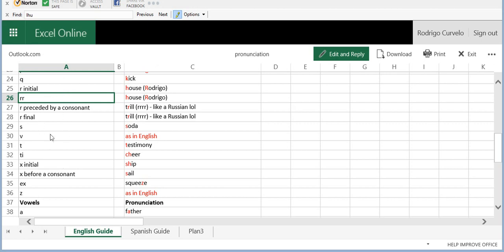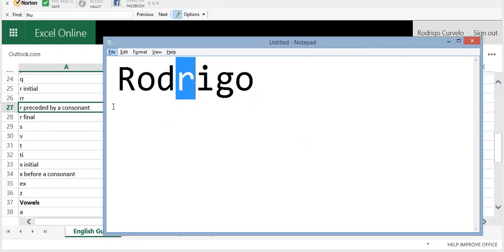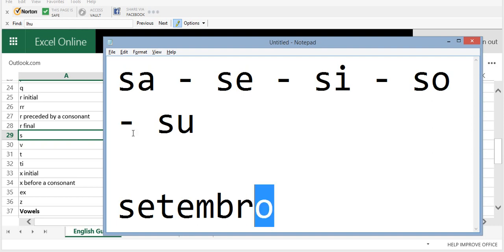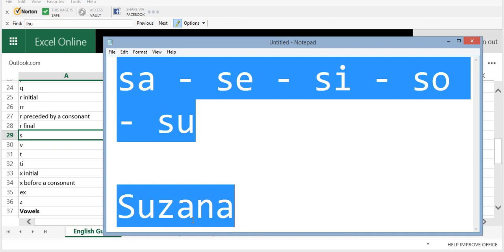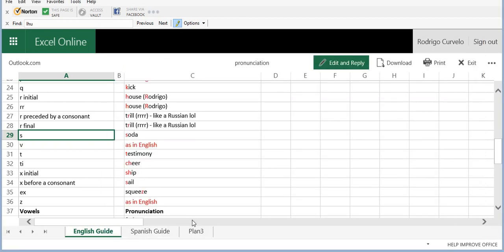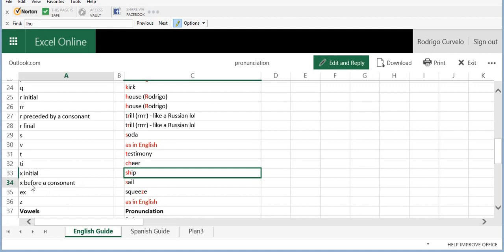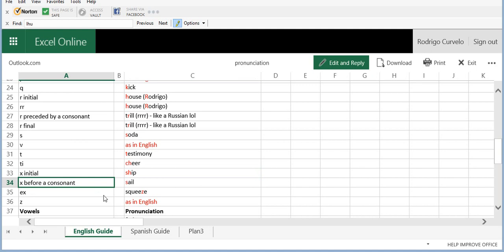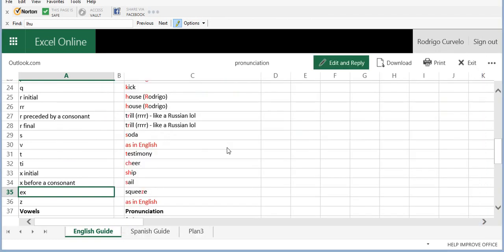Brazilian Portuguese Pronounce Part 5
Learn Brazilian Pronounciation